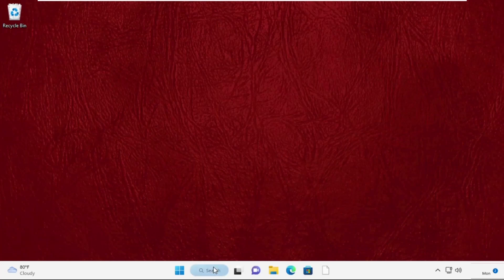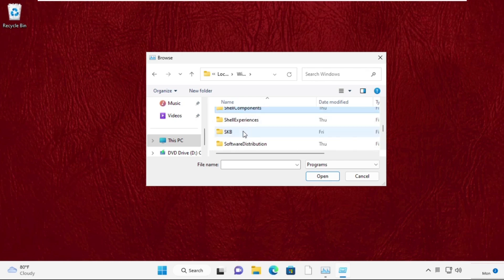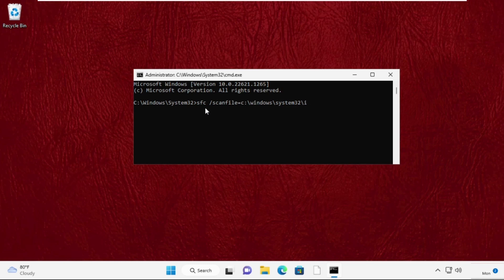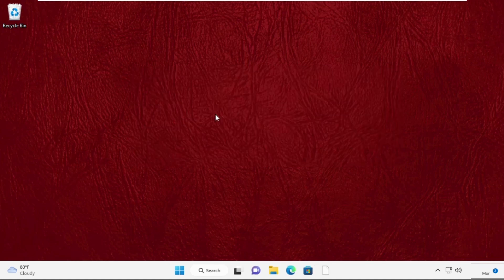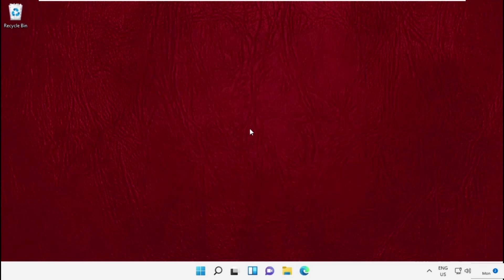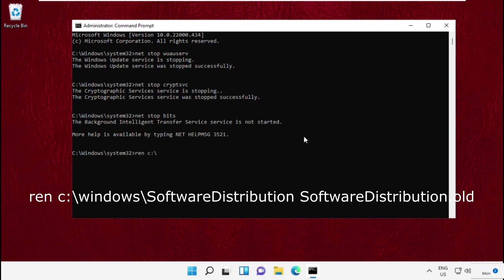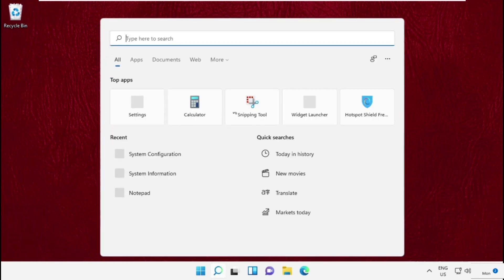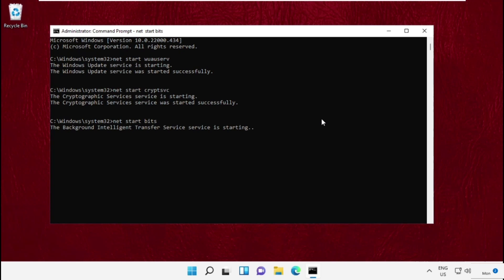Update Error in Windows 11 [ Finally Fixed ] How to Fix Windows Update Error in Windows 11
Update Error in Windows 11 - How to Fix Windows Update Error in Windows 11

Users frequently mention problems with Windows updates on the support community provided by Microsoft, as well as on other websites that are connected to technical assistance. These are problems that arise whenever users attempt to upgrade Windows 10 or Windows 11 through the Settings menu. Settings will display a warning notification that states "there were some problems installing updates, but we'll try again later" whenever an issue with updates occurs.

These problem messages relating to updates come with specific numbers for reference, such as 0x800f0816. Even though they use different algorithms, they all accomplish the same goal, which is to prevent Windows from downloading and implementing upgrades or version updates. Update Error in Windows 11 These are the different methods that can be used to correct the upgrade mistakes in Windows 11.

1. Begin by operating the Windows Update Troubleshooter.
The Windows Update Troubleshooter is a utility that was developed particularly for the purpose of resolving issues that may occur during the updating procedure. Even though this troubleshooter won't necessarily repair every update mistake, it can still address a significant number of update problems nonetheless. Update Error in Windows 11 It is always a good idea to give Windows Update Troubleshooting a shot because it is a straightforward technique of problem solving. In Windows 11, this is how you can start the troubleshooter application.

To access the bookmarked Settings program on the toolbar, click the Start button and then select it.
Under the System page of the Settings menu, select Troubleshoot.
The troubleshooting tools included in Windows 11 can be viewed by clicking the Other-troubleshooters link. Update Error in Windows 11 To begin the Windows Update troubleshooter, select the choice to Run from the menu.

2. Run a System File Scan
It's possible that compromised system files are the source of upgrade failures in Windows. When it comes to fixing system files, one of the most useful utilities that comes with Windows 11 is called System File Checker. This application for command lines will check the files in the system to ensure their integrity and substitute any files that are compromised. Using the Command Prompt in this manner allows you to perform an SFC check.

To select and launch Windows Terminal, right-click the button that launches the Start menu. (Admin).
To open a new page, select Command Prompt from the selection that appears after clicking the Open a new tab button. Update Error in Windows 11 An alternative stage in the process is to have Deployment Image Servicing run a check. In the event that a picture correction is necessary, it is recommended that you perform that check. In the event that this kind of correction is required, performing a scan of the Deployment Image Servicing first will be necessary for the system file check to be successful.

3. Ensure that the Windows Update Service is both activated and operational. Update Error in Windows 11 Windows Update is a program that, in order to download and execute upgrades, needs to be activated and kept operating. When that application is not active, the operating system will not be able to retrieve or execute any available upgrades. When problems arise with the update, you should verify to see if that application and any others that are required for the update are activated and operating.

To launch the Run window box, press the Win key and the R key together.
In the area labeled "Open," type services.
To access Services, click the OK button.
Simply double-click the Windows Update icon to access the program.